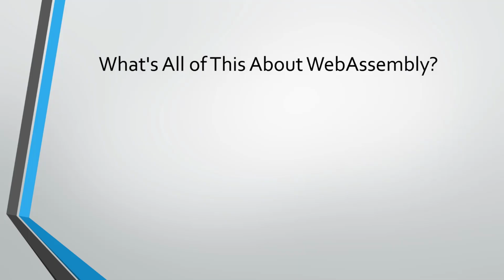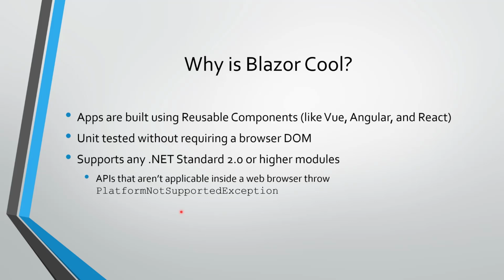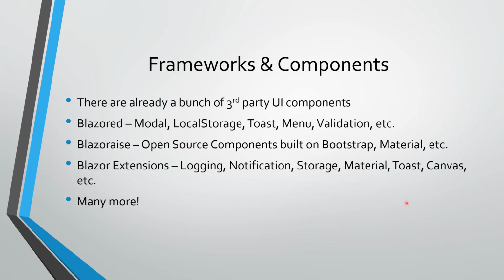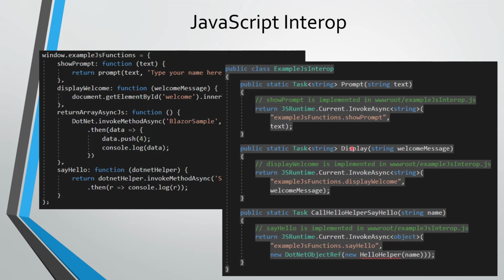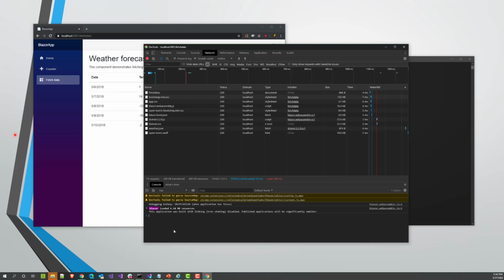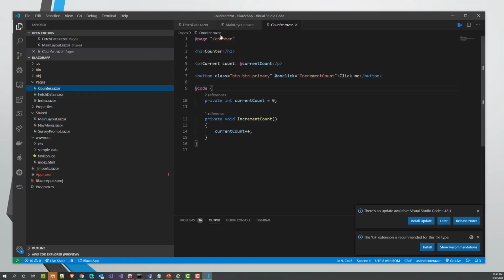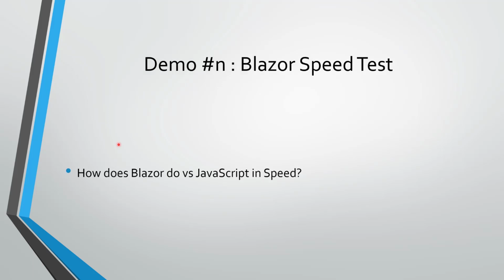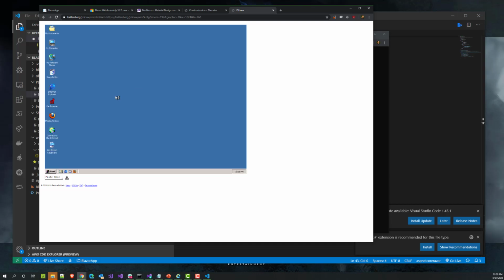Blazor Webassembly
Getting started with Blazor WebAssembly.